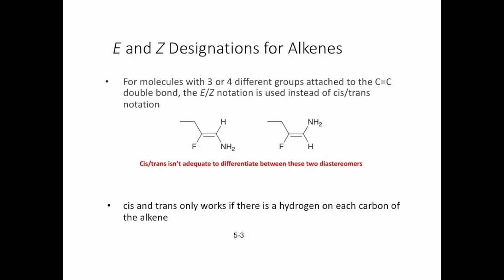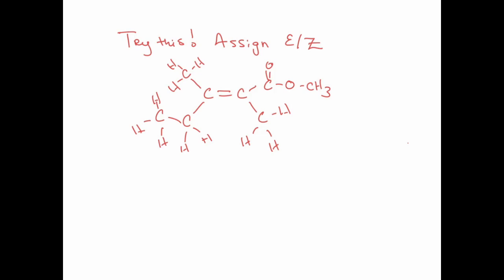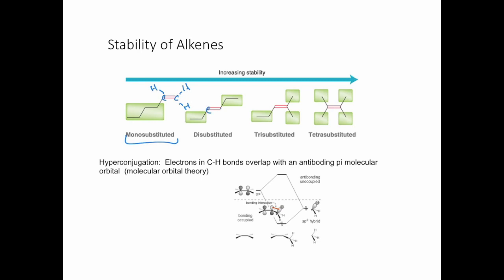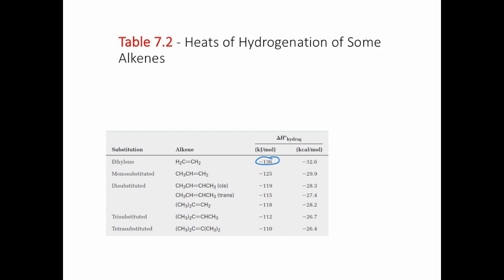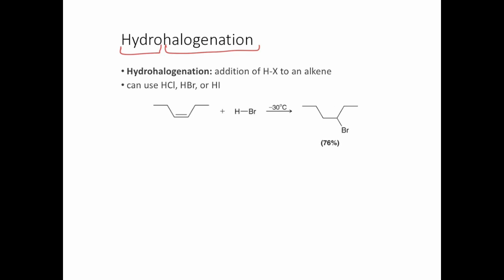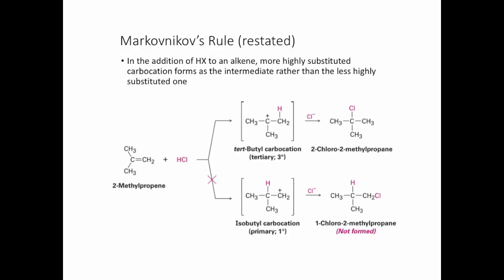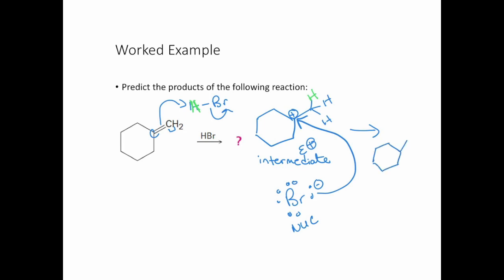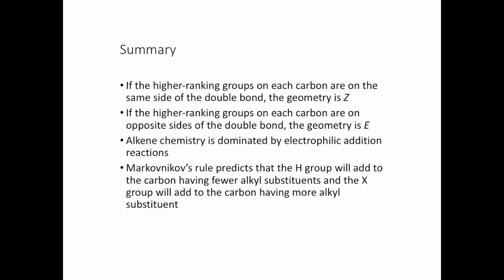Video 15 Alkene reactivity